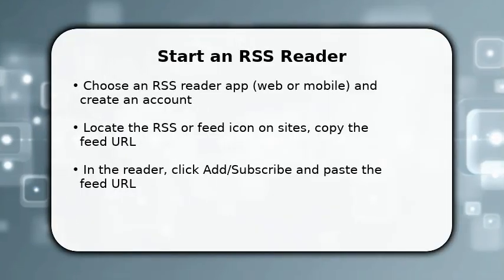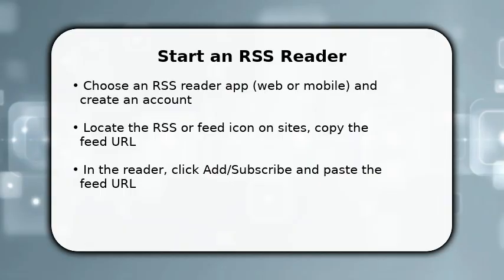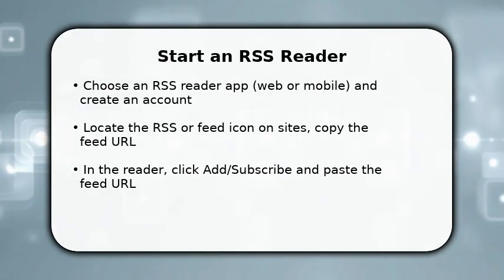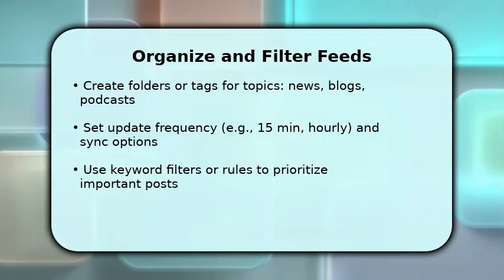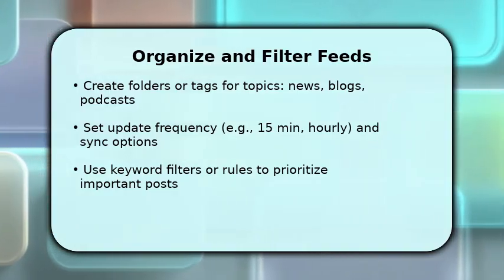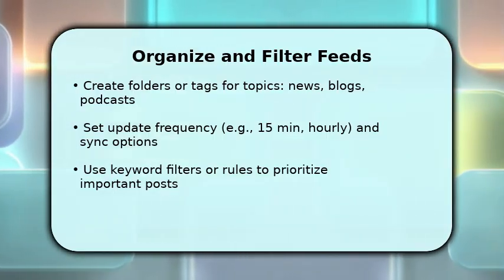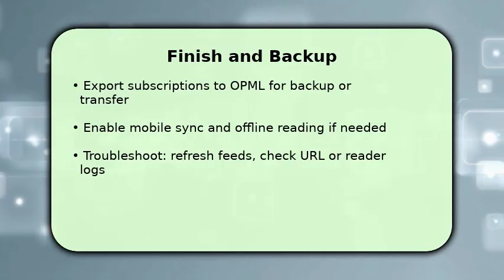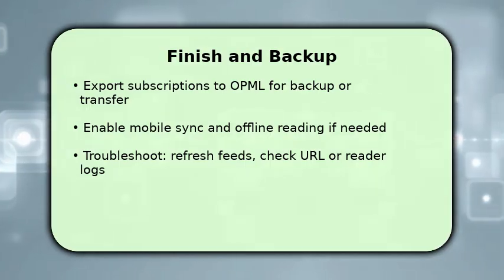How to Use Rss Feed (easy Method)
Discover the simplicity of using RSS feeds to stay updated on your favorite topics with our step-bythy guide.